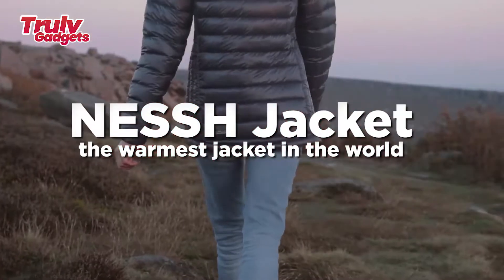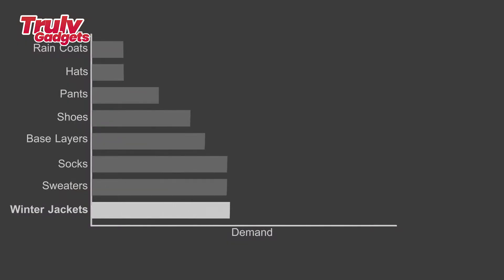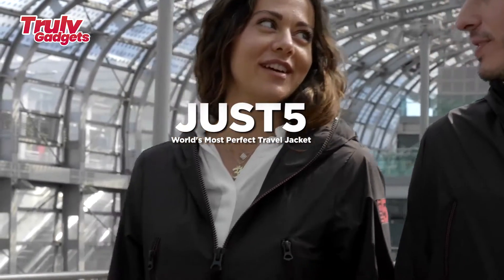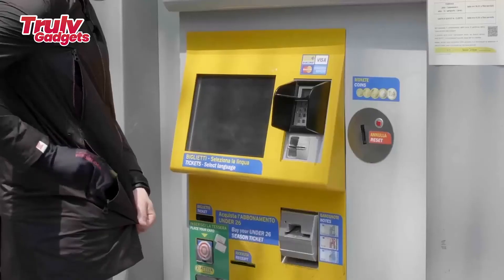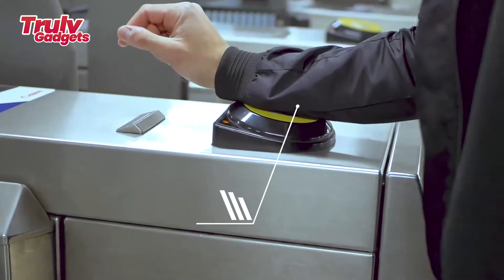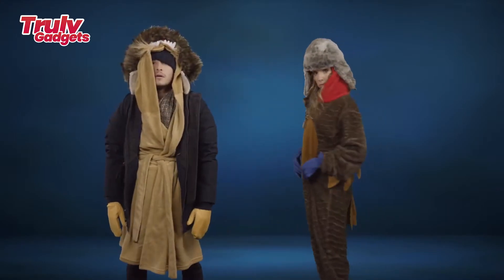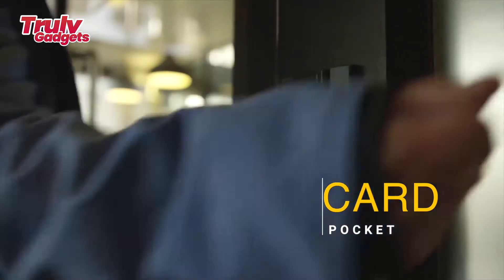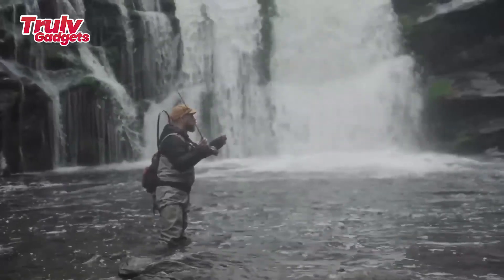TOP 5 JACKETS FOR YOUR WINTER NEEDS [Truly Gadgets]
00:00 NESSH jacket
02:42 JUST5
05:07 Nighthawk
06:33 G1 Graphene
08:22 Trekka

Title 17, US Code (Sections 107-118 of the copyright law, Act 1976), clips in this video are used for purposes such as teaching, inspiration, motivation, and general knowledge.

• This video is transformative in nature and took hours of work to produce as we add our narrations/commentary
• This video has no negative impact on the original clip
• This video is for teaching/informative purposes.
• Truly Gadgets does not own the rights to video clips.